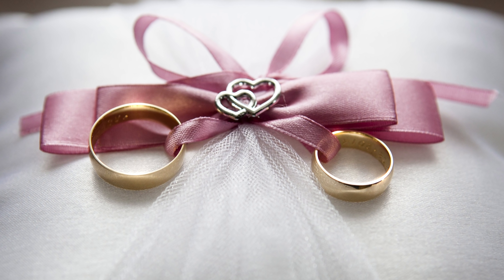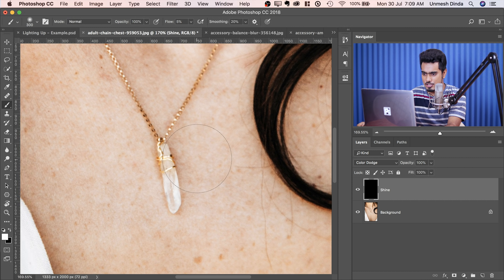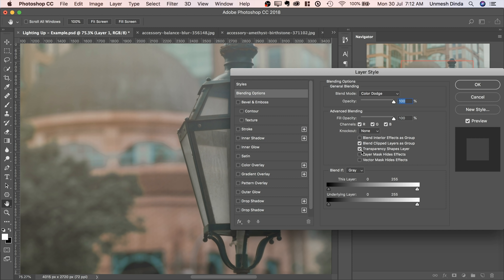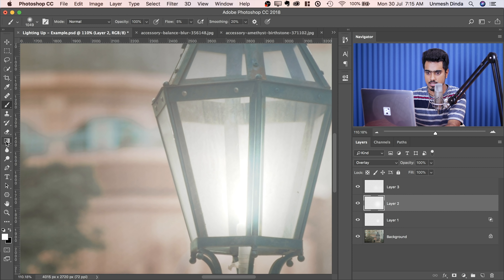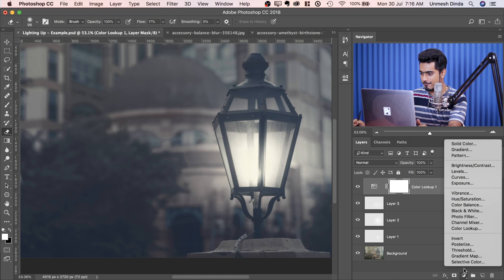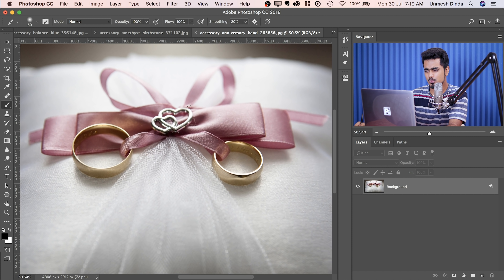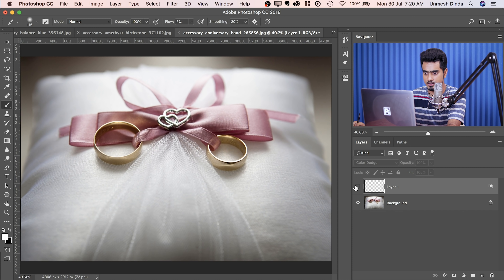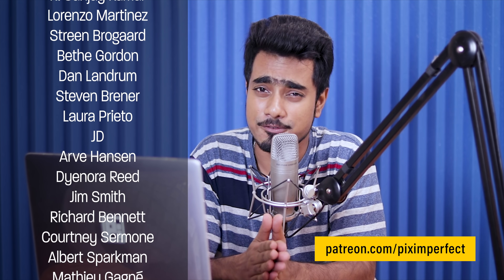One Trick to Add Light or Shine to Anything in Photoshop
Add Amazing Shine or Light to Anything Like Jewellery or Streetlights in Photoshop! Learn the most natural way to add a bright light or hotspot, that fits into your image in a very realistic fashion.

In this tutorial, we will learn how to use the magic of blend modes, especially Color Dodge to mimic the properties of light source or shine. Hope this tutorial helps.